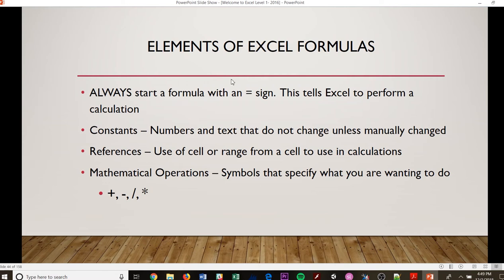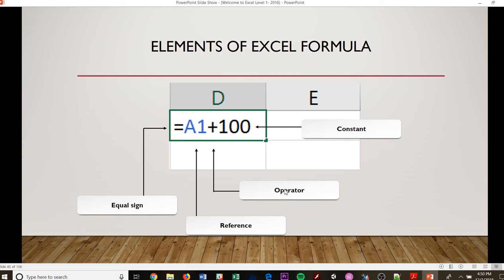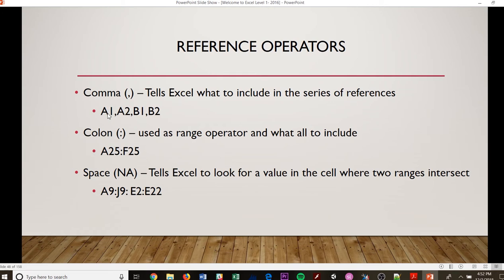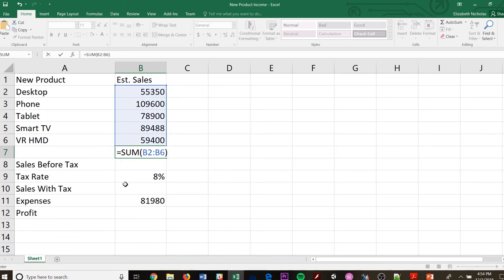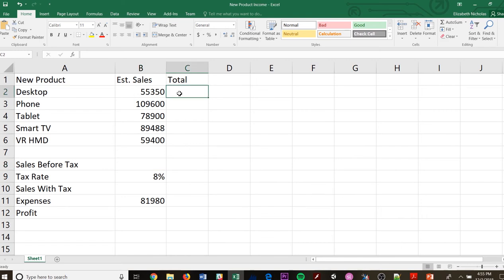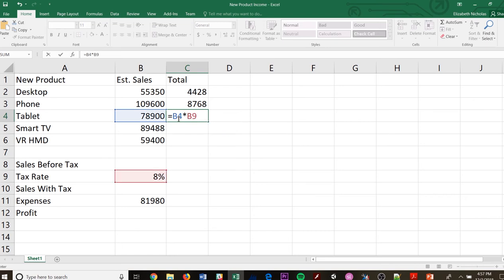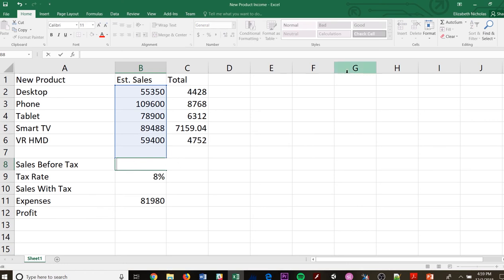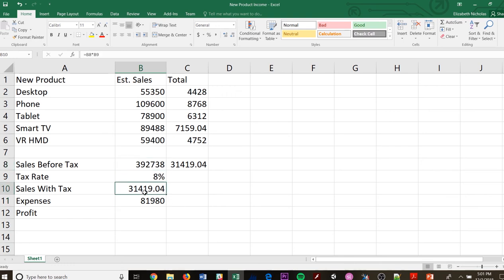Microsoft Excel - Elements of Formulas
This tutorial covers how to start a formula, constants, references, and mathematical operations.